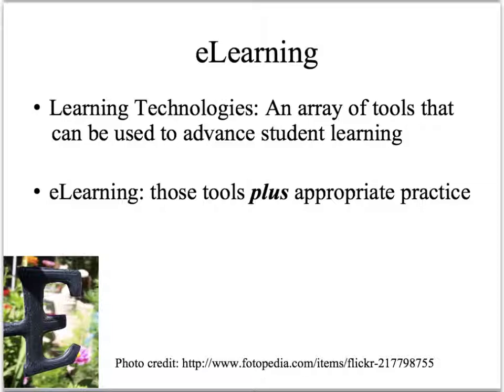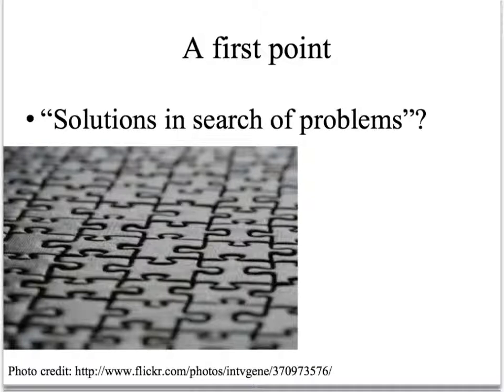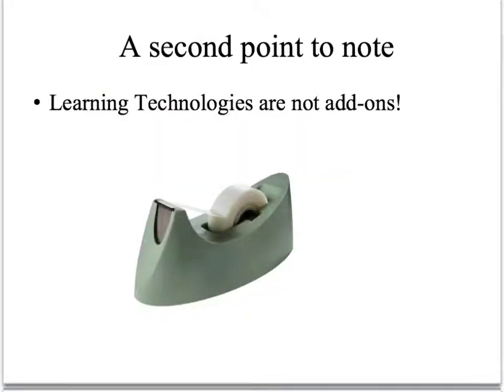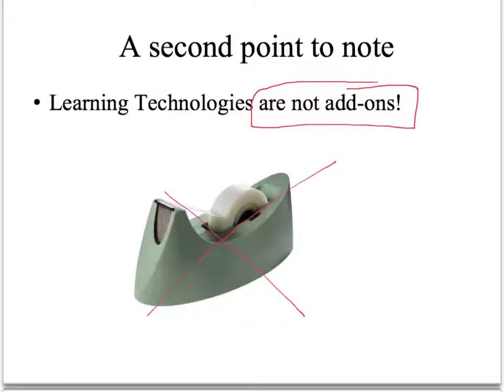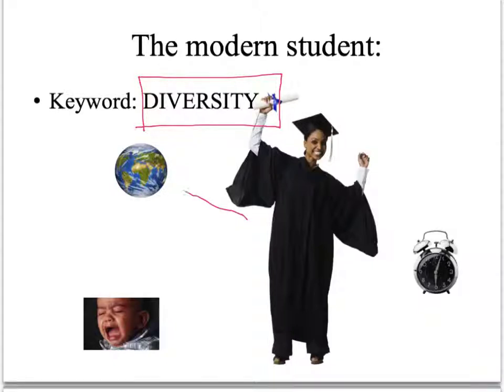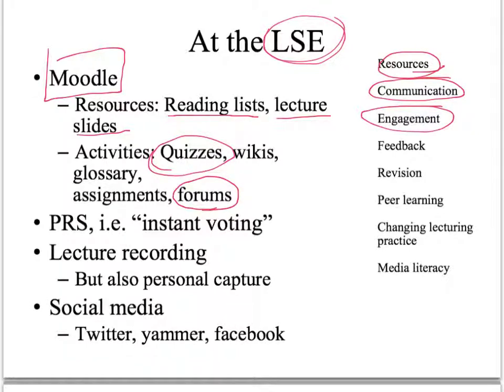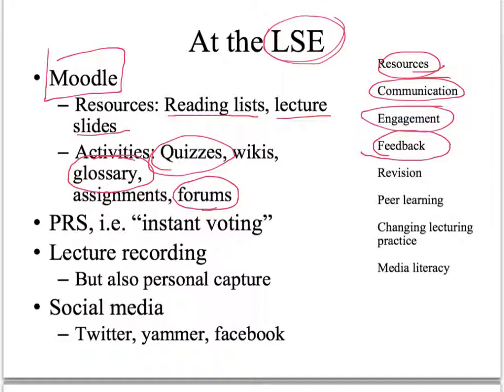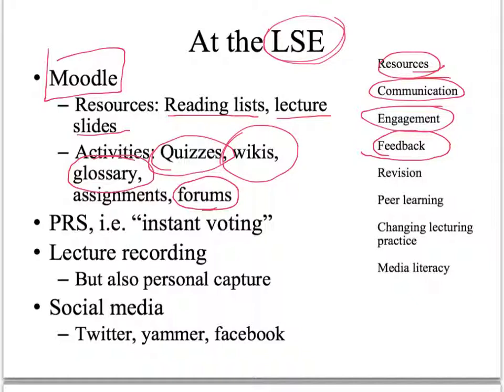Learning technologies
elearning video 1